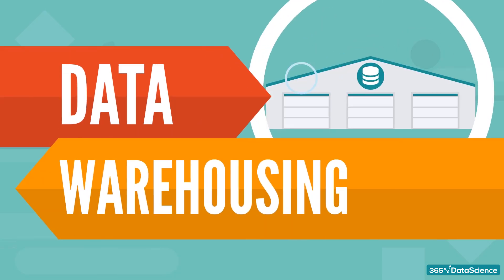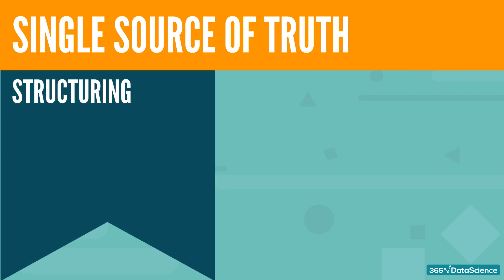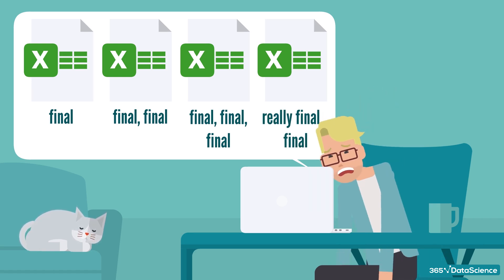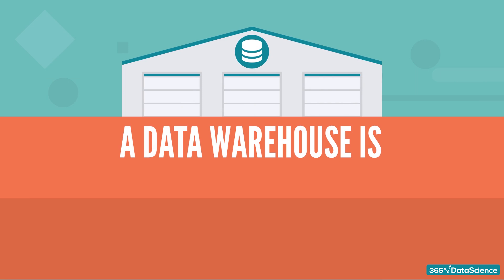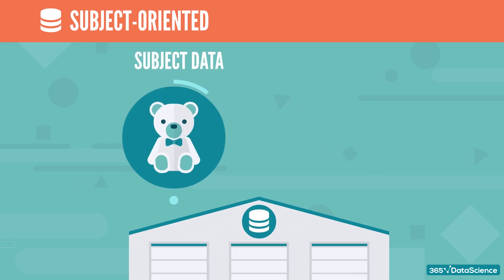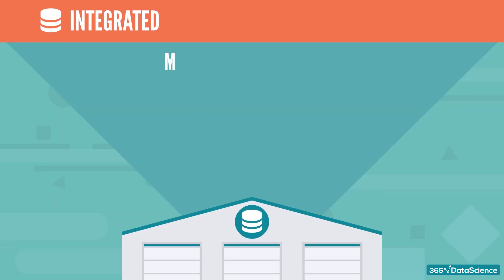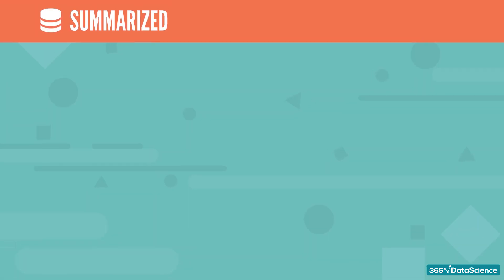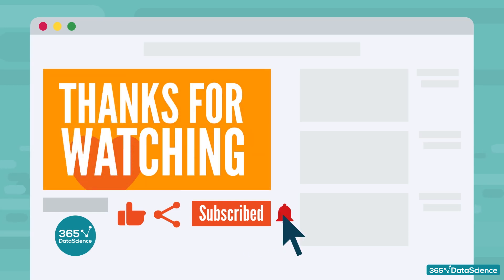What Is a Data Warehouse?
What Is a Data Warehouse? Data warehousing is one of the hottest topics both in business and in data science. But if you’re new to the field, you’re probably wondering what a data warehouse is, why we need it, and how it works. Don’t worry because in 4 minutes you’ll know the answers to all these questions.

First, let’s start with a definition: what is the meaning of the phrase: ‘Single source of truth’. In information systems theory, the ‘single source of truth’ is the practice of structuring all the best quality data in one place.

But what if you knew that there is one single place where you would always have the single source of information? That would be quite helpful wouldn’t it? Well, a data warehouse exists to fill that need.

365 Data Science is an online educational career website that offers the incredible opportunity to find your way into the data science world no matter your previous knowledge and experience. We have prepared numerous courses that suit the needs of aspiring BI analysts, Data analysts and Data scientists.